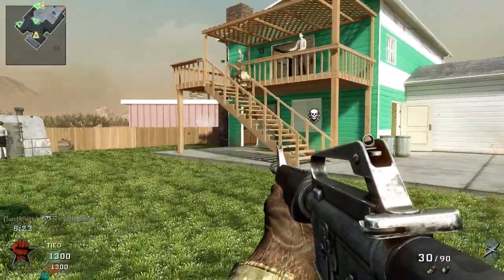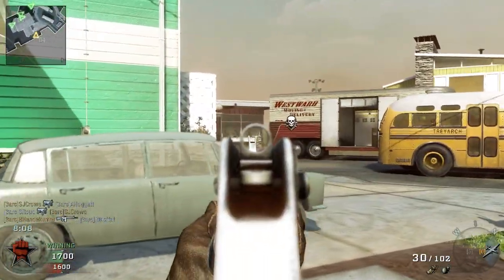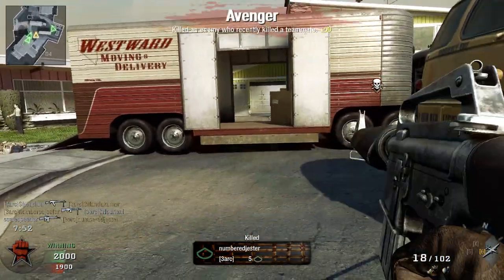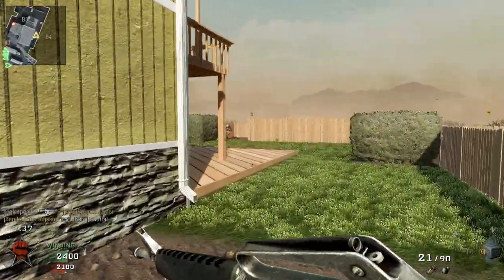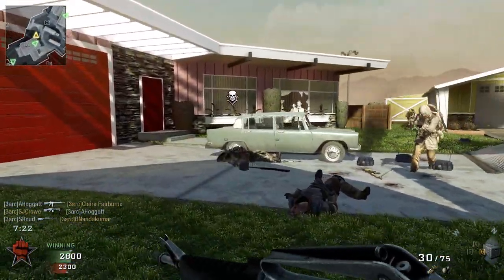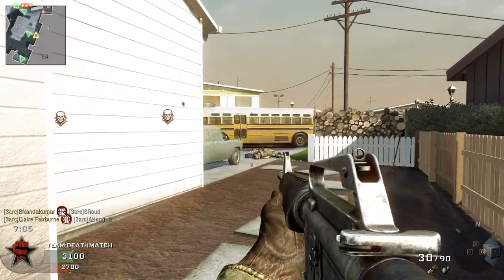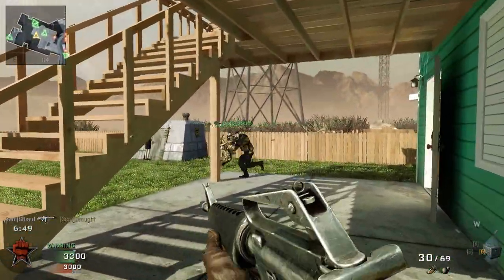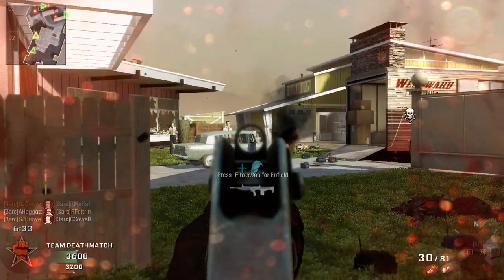How I'm Trying To Get Better At Mouse & Keyboard On My Shadow Boost Cloud Gaming PC - COD Of Course!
Black Ops Multiplayer TDM vs Easy Bots!
Thanks, Rob.